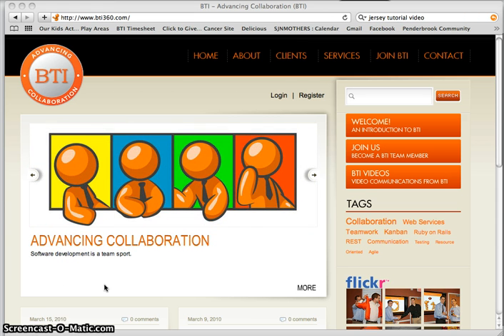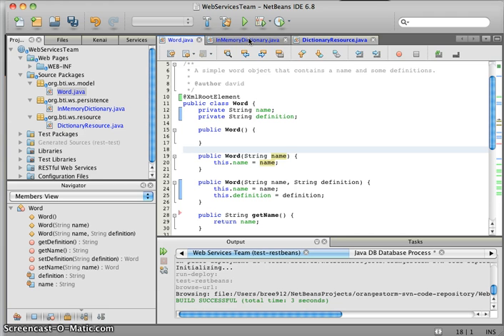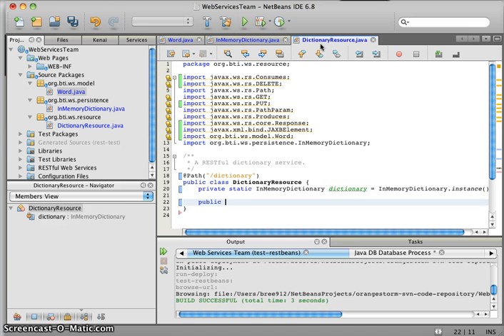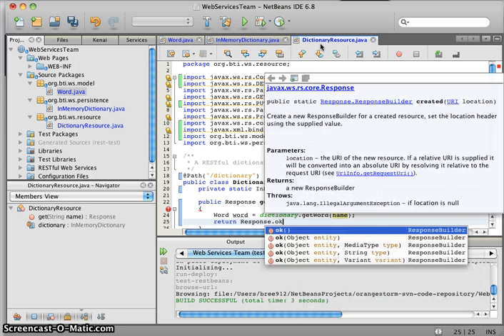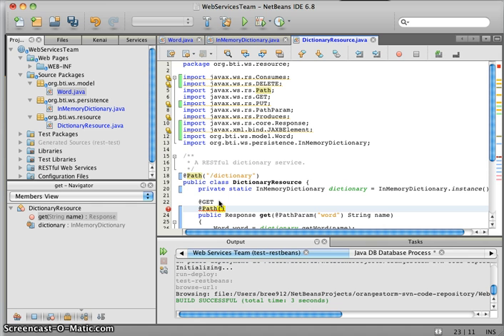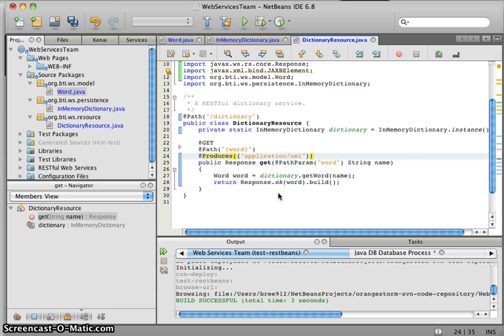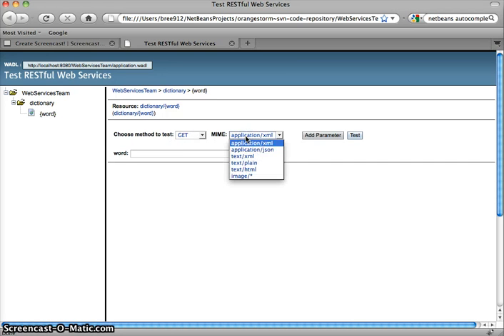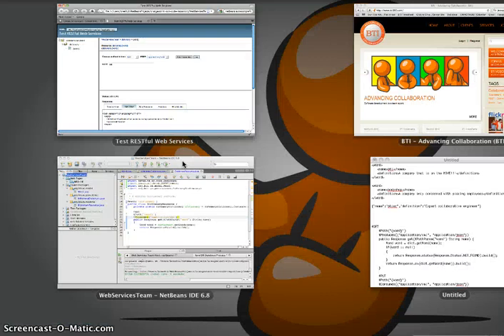RESTful Web Services with Jersey Part 1 of 3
Introduction to building RESTful web services with the Jersey Framework.  Part 1 covers the implementation of a GET request of our demonstration resource.